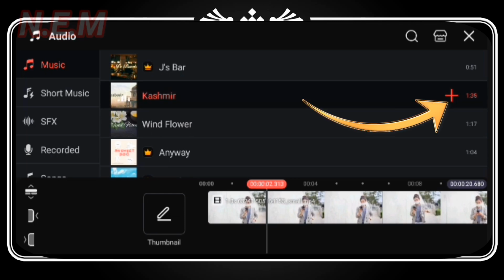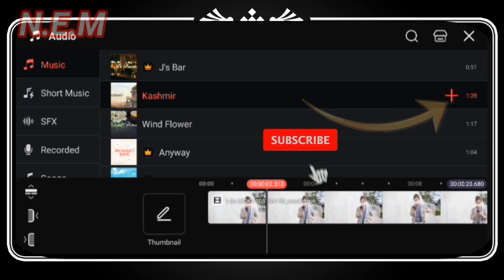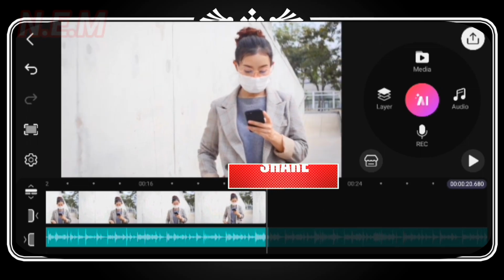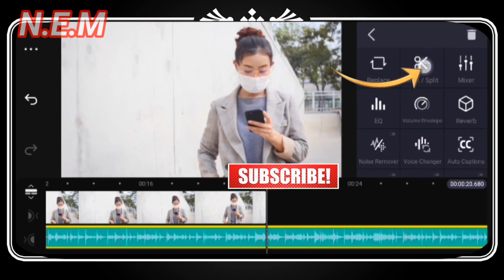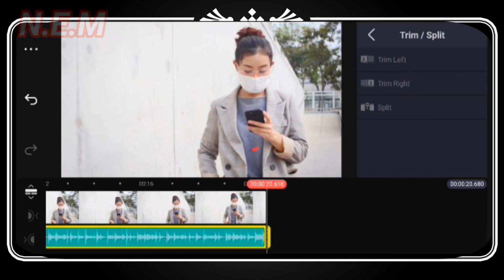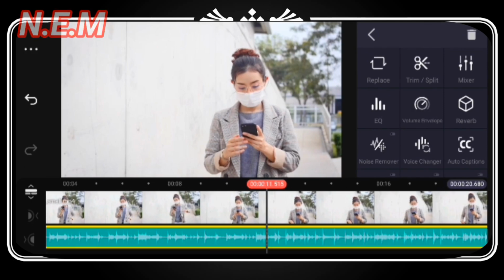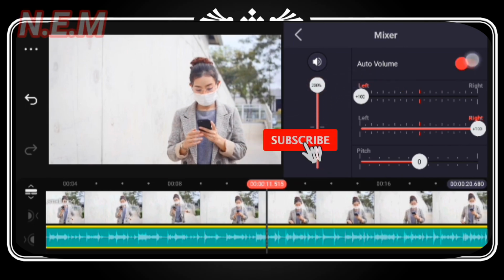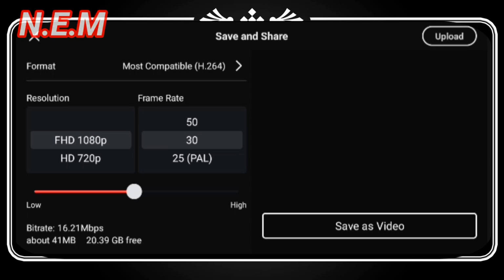How to Add Music on KineMaster | Easy Step by Step Tutoria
How to Add Music on KineMaster is very important for every video creator.
👉 How to Add Music on KineMaster shows you the simple way to put music in your videos.

Music brings life. Music brings power. Music brings style.
That’s why How to Add Music on KineMaster is the best way to make your videos more attractive.

📖 In this video you will learn:

How to Add Music on KineMaster step by step
how to add music to gacha life videos on kinemaster

Remember: Music = Emotion. Music = Beauty. Music = Success.

👉 Watch till the end and discover How to Add Music on KineMaster in the easiest way.

📌 More Editing Tutorials: [put your playlist link]

how to add music on kinemaster
how to add music on kinemaster from youtube
how to add music on kinemaster video
how to add background music on kinemaster
how to add your own music on kinemaster
how to add music on photo in kinemaster
how to add music in kinemaster app
how to add song in kinemaster app
how to add a song on kinemaster
how to put a song on kinemaster
how to add audio to kinemaster
how to add music in video by kinemaster
how to put music on kinemaster gacha club
how to add song in kinemaster editing
how to add music in kinemaster video editing
how to put music on kinemaster from youtube
how to add music in kinemaster from gallery
how to add music in kinemaster from spotify
how to add music in kinemaster from files
how to add song in kinemaster from youtube
how to add background music in kinemaster from youtube
how to add song in video from kinemaster
how to add music in kinemaster gacha
how to add song on kinemaster
how to add music on video in kinemaster
how to add music in kinemaster from youtube
how to add music in kinemaster in iphone
how to add music in kinemaster 2025
how to put music on kinemaster
how to add music in kinemaster malayalam
how to add song in kinemaster malayalam
how to put your own music on kinemaster
how to add your own audio on kinemaster
how to add audio on kinemaster
how to put music on kinemaster without screen recording
how to add sound on kinemaster
how to put spotify music on kinemaster
how to add songs on kinemaster
how to add music to kinemaster
how to add music in kinemaster tamil
how to add music to kinemaster from youtube
how to add music in kinemaster in telugu
how to add music to kinemaster iphone
how to add music in video through kinemaster
how to add music to your kinemaster video
how to add song in kinemaster in tamil
how to add sound to kinemaster
how to add music in video using kinemaster
how to add song on kinemaster video
how to add background music in video kinemaster
how to add music to your youtube video kinemaster
how to add audio visualizer to video in kinemaster
how to add music with kinemaster
how to add background music in kinemaster without copyright
how to put youtube songs on kinemaster
how to add your own sound on kinemaster